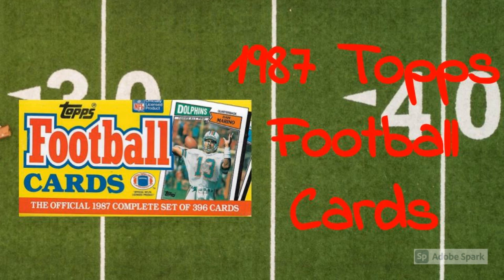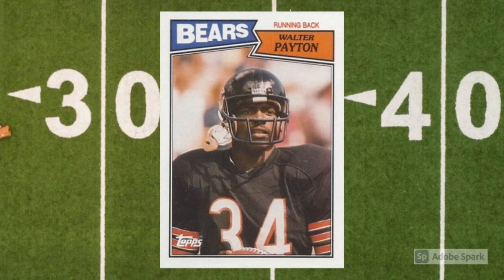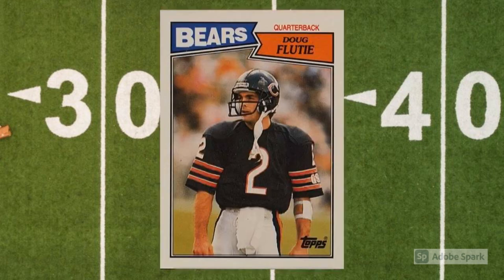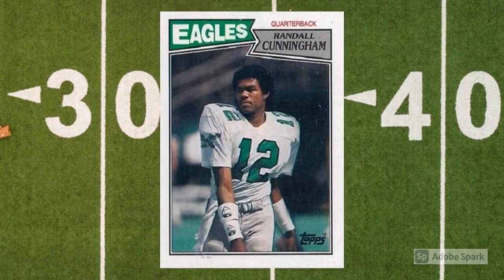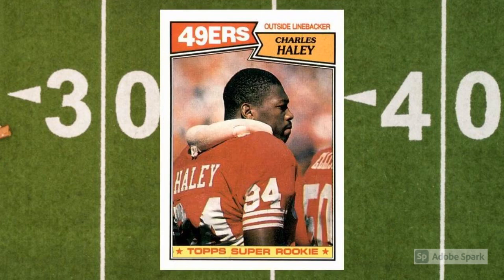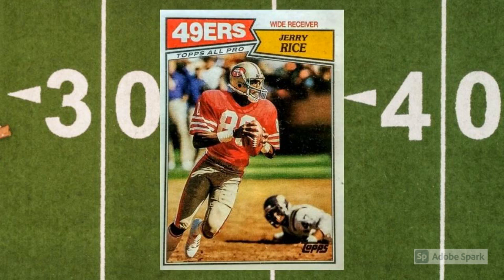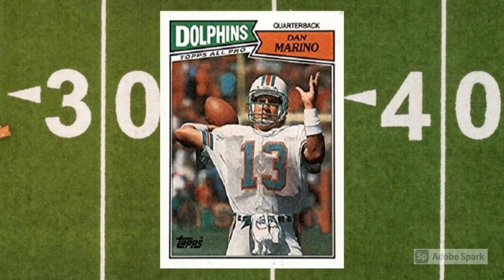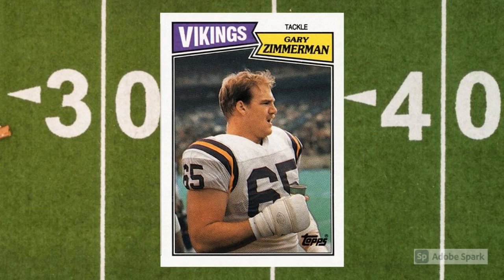1987 Topps Football Cards - 11 Most Valuable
Tune in as Mrs. Wax Pack Gods reads 1987 Topps Football Cards - 11 Most Valuable.